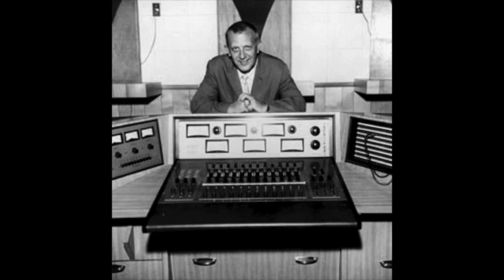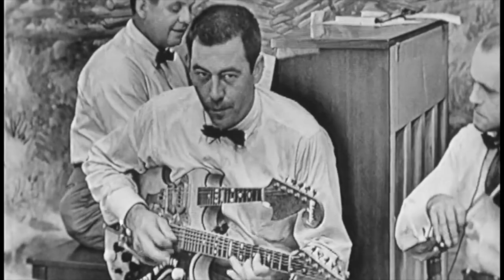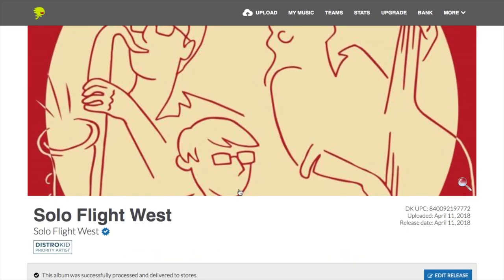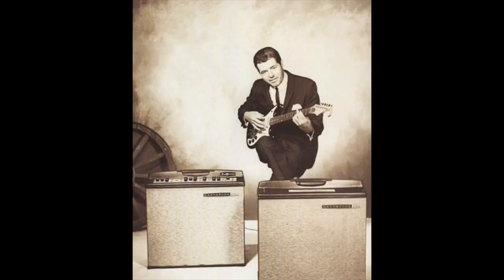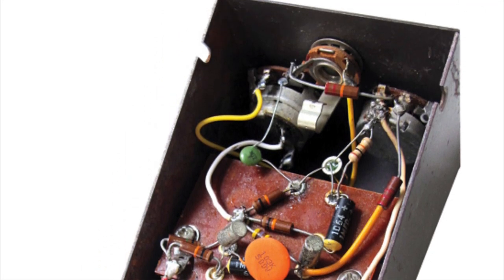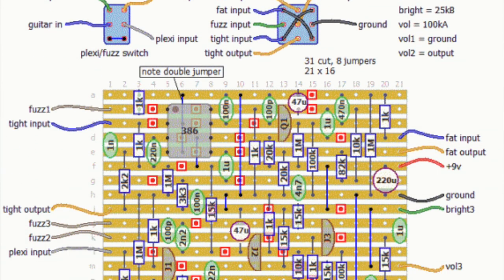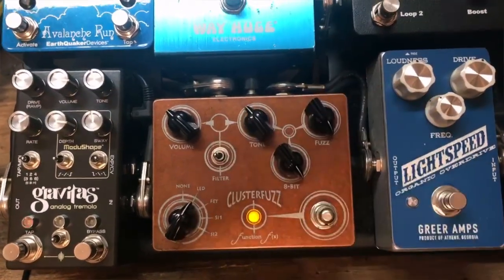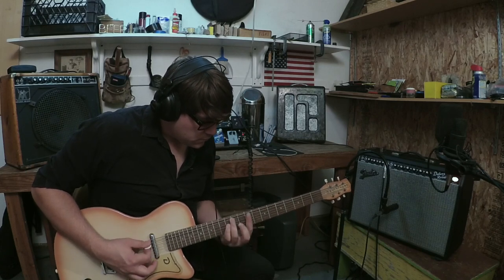The Hunt for Grady Martin's FUZZ TONE | History of the first Fuzz Pedal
Join SFW on a (never-ending) hunt for Grady Martins FuzzTone, we'll take a deep dive into the history of the Quonset Hut Studio and its faulty fuzzed out console in Nashville.

Correction, I said Baritone in the video when I should have said “six string bass”

Not mentioned in this video is Revis V. Hobbs who helped to configure the Maestro Fuzz-Tone circuit.

0:00 Distrokid intro
0:03 SFW Intro
0:23 Fuzz-Tone begins
1:35 Maestro Pedal
1:53 Distrokid Add
2:42 The Reason Why
3:10 What Pedals Will Grady?
3:35 Vintage Gibson Fuzz Add
4:15 Back to Hunting..
5:35 Attempting to Grady

PEDALS IN THE HUNT:
@jhspedals Josh, make me a damn Grady Martin Fuzz Box already...

Guitars:
1962 Martin F-55 Archtop Electric guitar

1990s Danelectro Baritone (Curtesy of Fred Stuart)